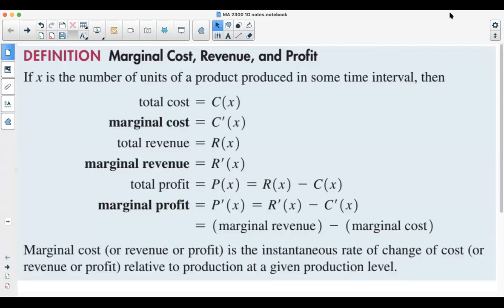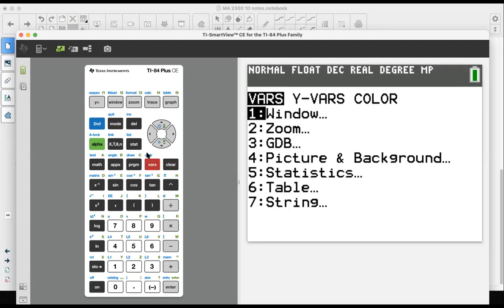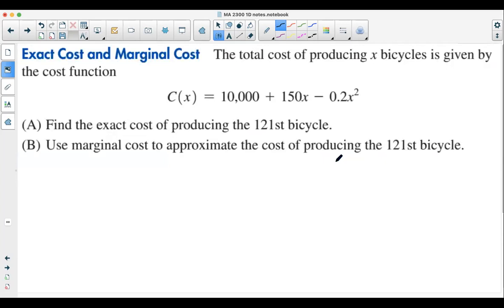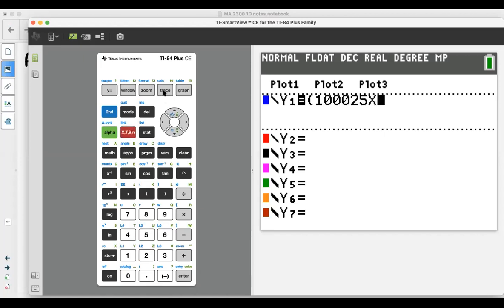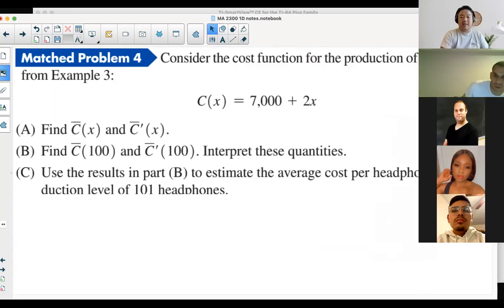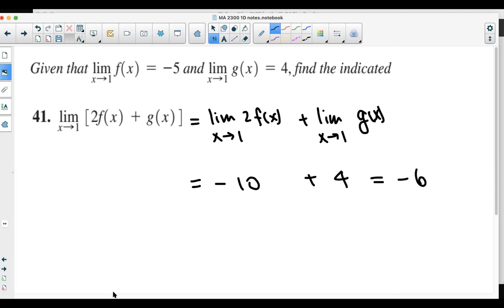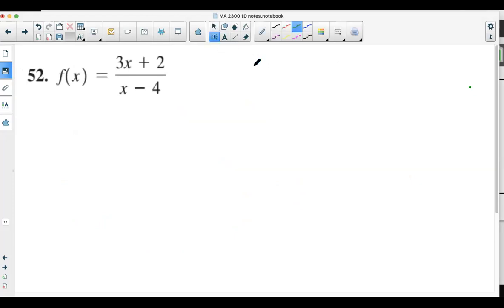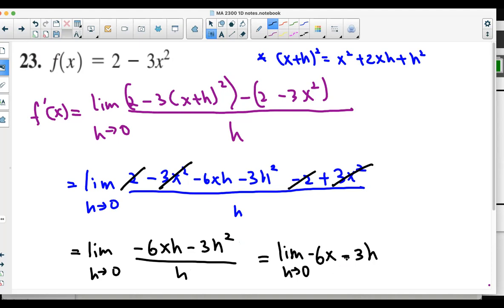MA 2300 1D 21